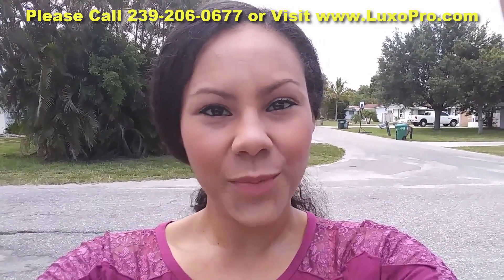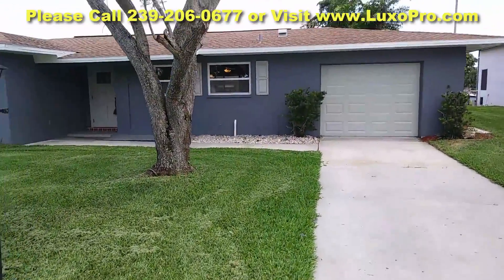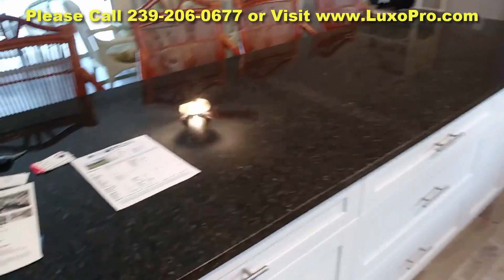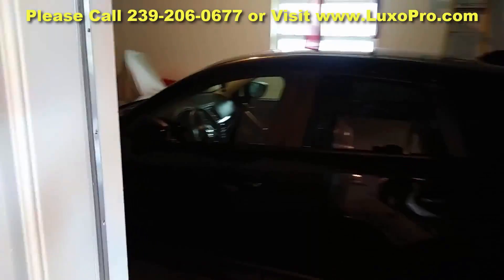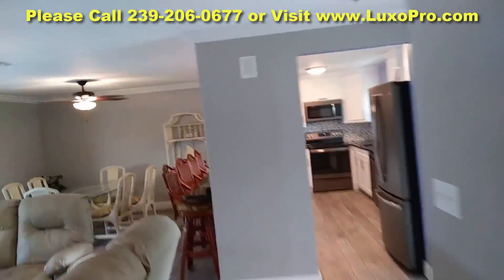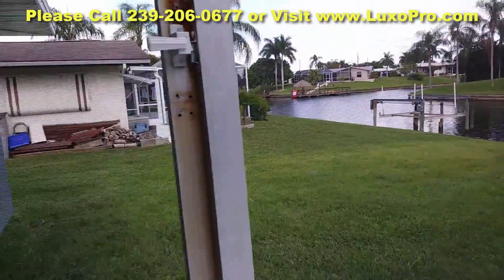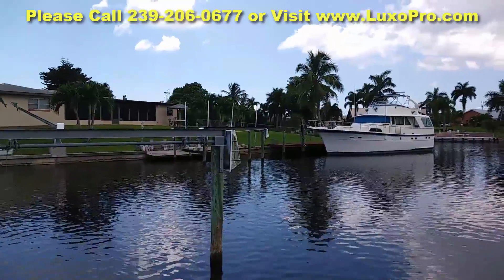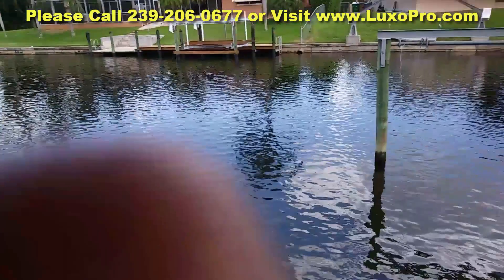Cape Coral Florida Waterfront Home Real Estate For Sale 1638 SE 28th St Cape Coral Florida 33904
Please click the link for the 1638 SE 28th St Cape Coral Florida 33904 property feature sheet

Cape Coral Sailboat access Waterfront Gulf of Mexico Access Home Real Estate For Sale 1638 SE 28th St Cape Coral Florida 33914

Cape Coral Home For Sale,Cape Coral Real Estate For Sale,Waterfront Lot For Sale,Gulf Access Waterfront Home For Sale, Caloosahatchee River,See Luxury Property,UCZ70rbQXYH5bLq5519bMQxw, Southwest Florida Watefront Home For Sale